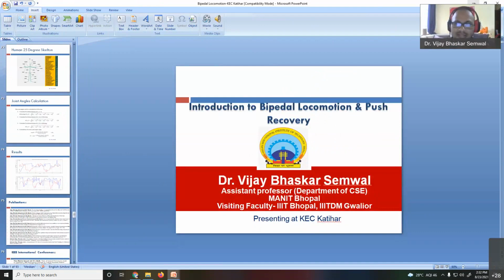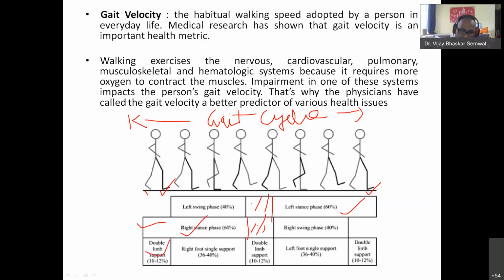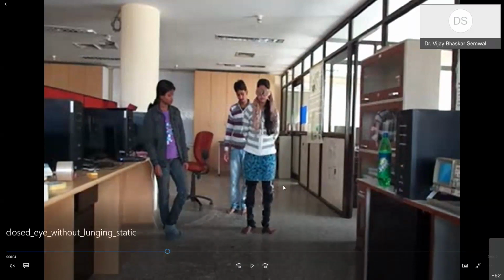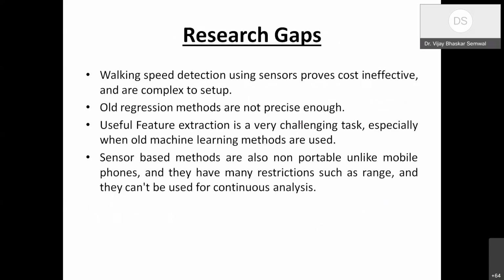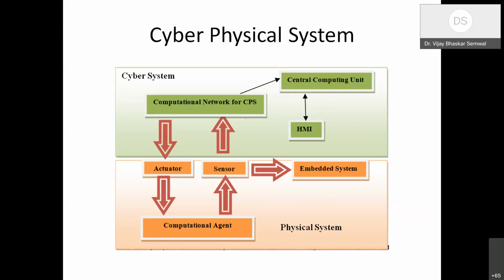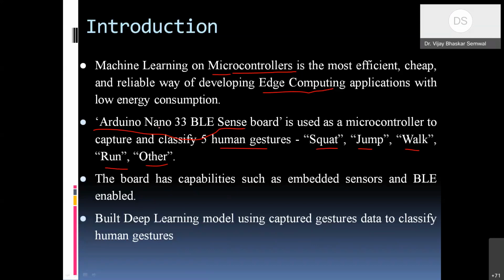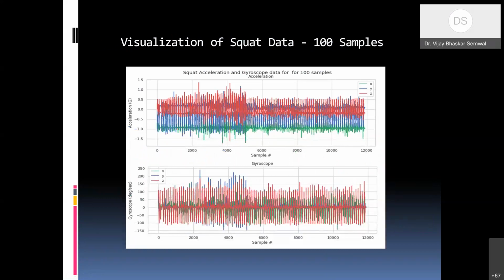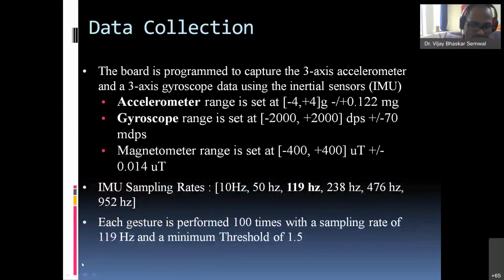Day 1: Session-3|AICTE ATAL Sponsored Online FDP on ROBOTICS |Human Activity Recognition using DL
AICTE Training And Learning (ATAL) Academy sponsored Five Days Online Faculty Development Programme (FDP) on ‘ROBOTICS’  organized by the Department of Computer Science & Engineering, Katihar Engineering College, Katihar, Bihar, India (Under the Department of Science & Technology, Govt. of Bihar) from 23rd to 27th August, 2021.

Day-1: Session-3: Human Activity  Recognition using deep  learning and Tiny ML
Resource Person: Dr. Vijay Bhaskar Semwal  Assistant Professor (CSE), MANIT Bhopal